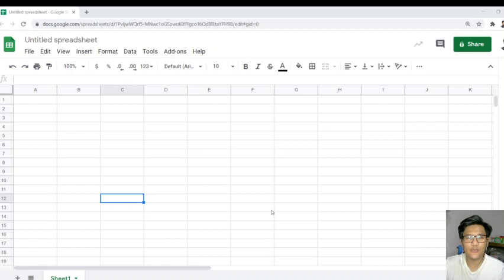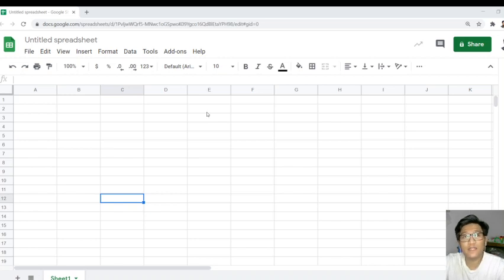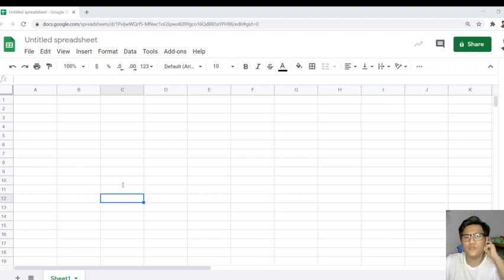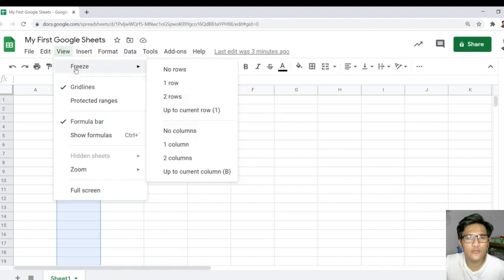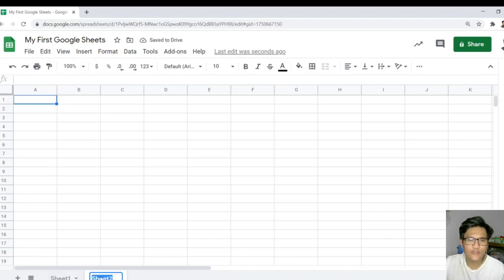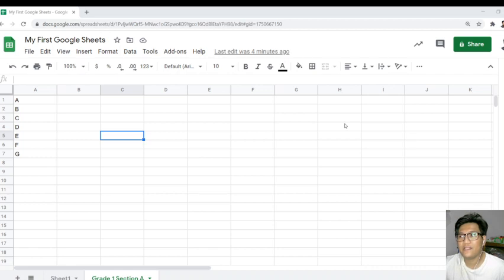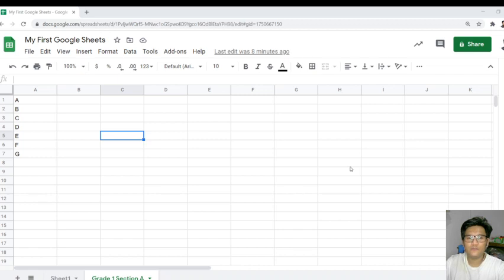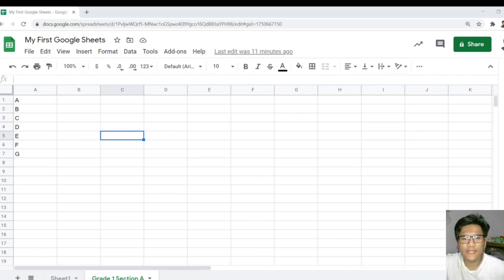Google For Teachers Day 2 Batch 1 & 2 - Part 2 (Google Sheets)